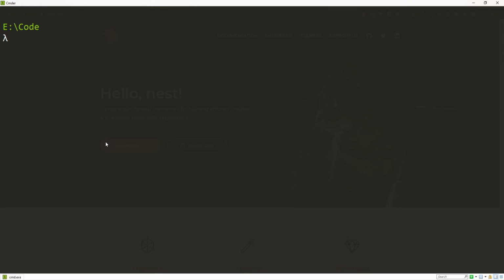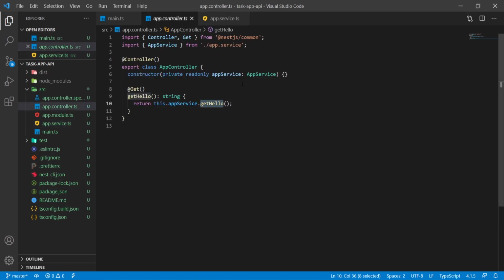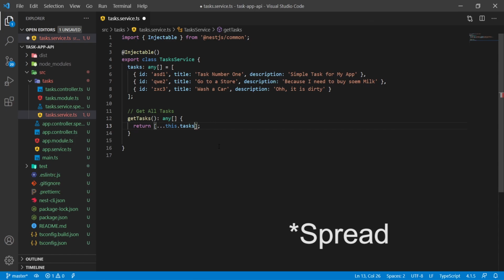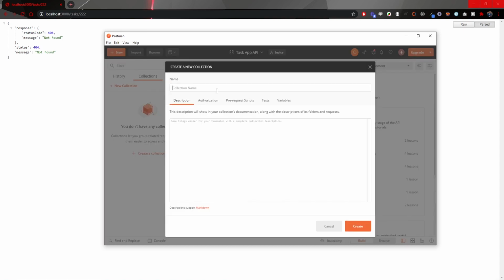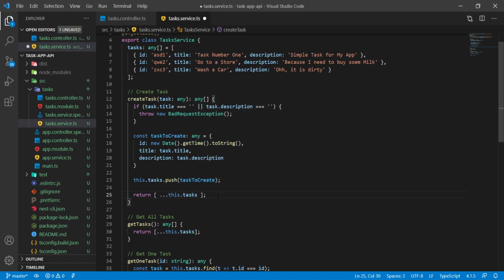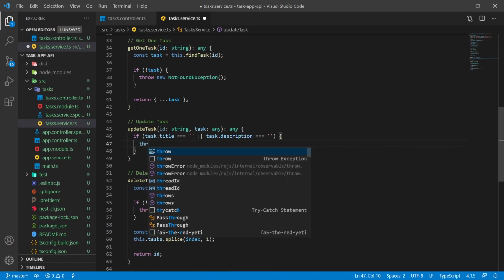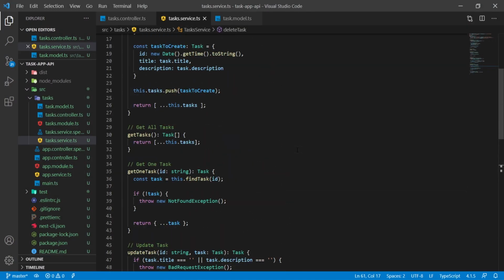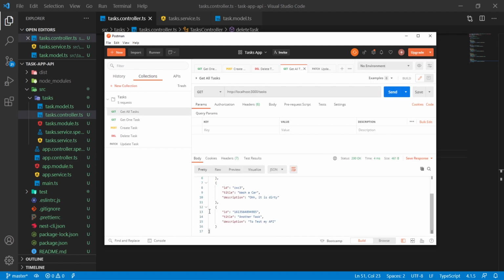Nest.js Crash Course - Task App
Through this video, you will learn What Nest.js is, how can we use it, its syntax, Controllers, Services, HTTP Protocol with it, we will also work with Postman, use Custom Model for our data and even integrate Promise Pattern with async/await.

On my channel, you can find code tutorials to help you in becoming a Full Stack Web Developer. Videos will include tutorials for technologies like HTML, CSS, Bootstrap, JavaScript, TypeScript, Angular, Node.js Express.js, Nest.js, and also industry videos like Development Discussions and a list of TEN things that developers should learn, use and know.

✦ CHAPTERS:
0:00​ Intro
01:10 Prepare Project
03:30 Going Trough a Project
09:07 Setting Up Tasks Module
12:23 Working with Tasks Data
21:40 Setup Postmen with Routes
23:45 Create Task
29:12 Delete Task
33:45 Update Task
39:55 Task Model
43:00 Promise Pattern with Async / Await
49:05 Test Whole API
50:00 Outro